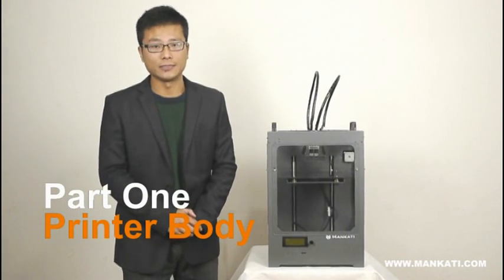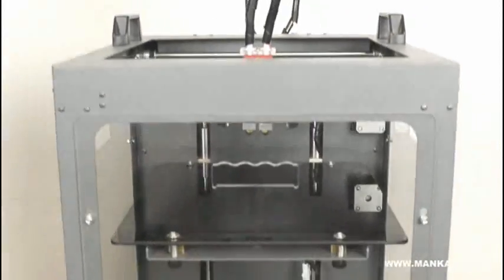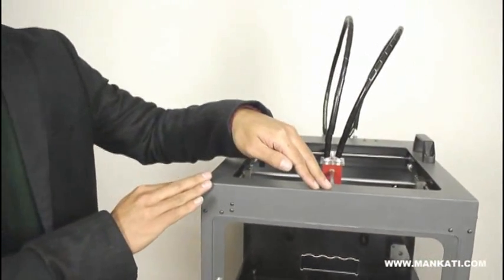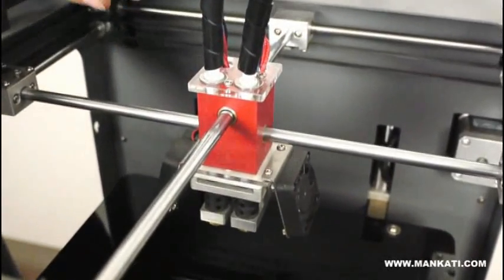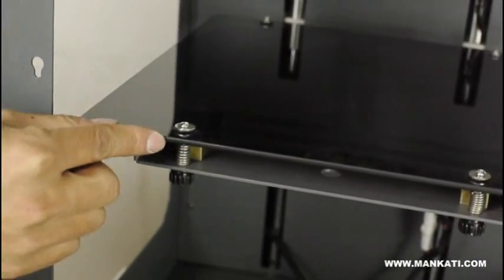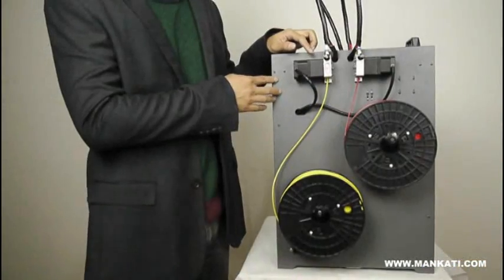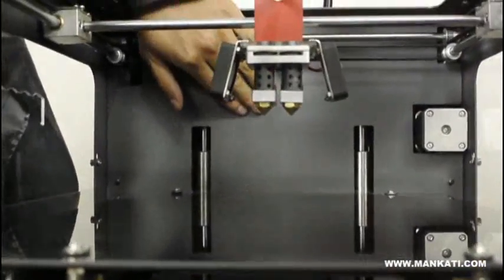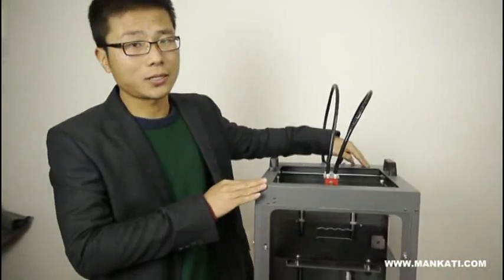Mankati 3D Printer Fullscale XT Details Show | Desktop 3D Printer | Replicator 2 3D Printer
This is a details show of a Mankati Fullscale XT desktop 3D printer.

- It is a solid 3D printer with steel printer body.
- High builder volume at 250*250*300mm.
- High printing speed and high precision.
- ABS/PLA/PVA/PS filaments are all tested and well supported.